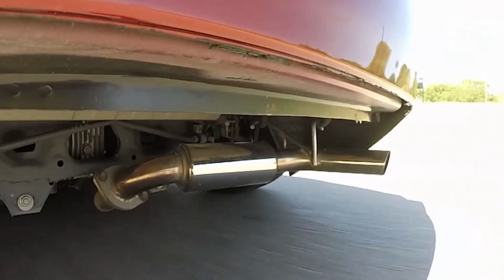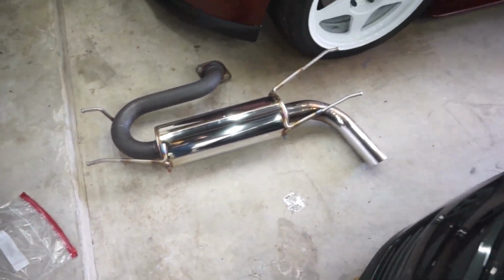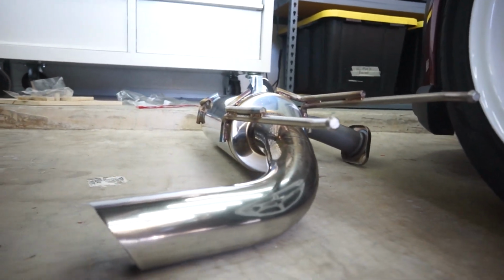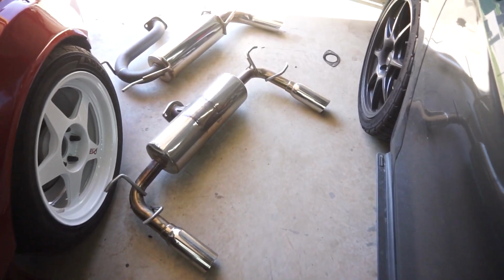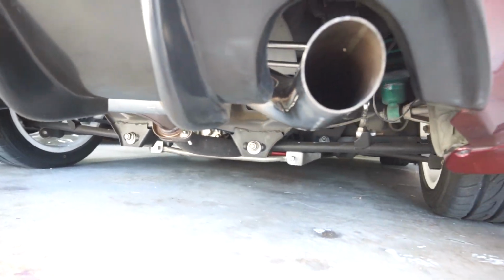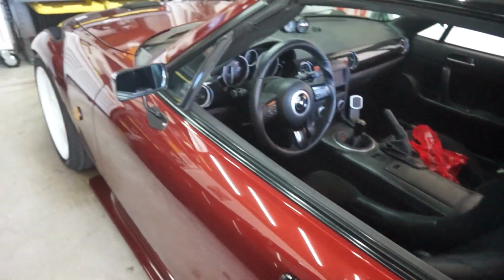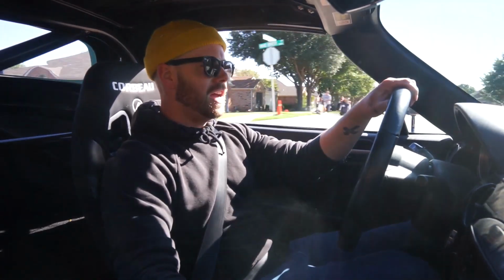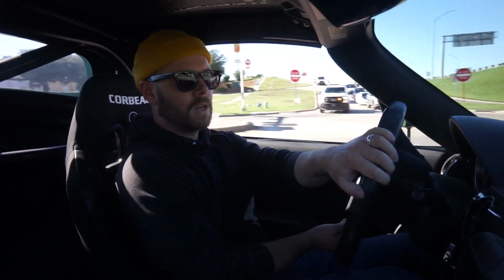The Best Sounding NC Miata Muffler: Jet's Integral Kobe N-Zero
I've been on the hunt for another single exit muffler for my 2.5 swapped NC Miata. I ended up finding a Jet's Integral Kobe N Zero muffler on the auction sites and picked it up!

The Miata has NEVER sounded so good and I absolutely love this.